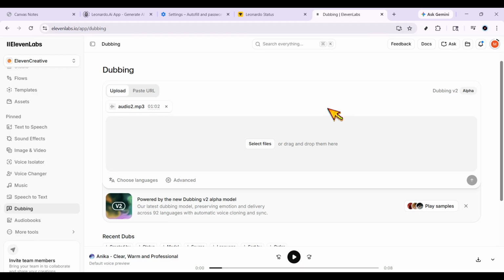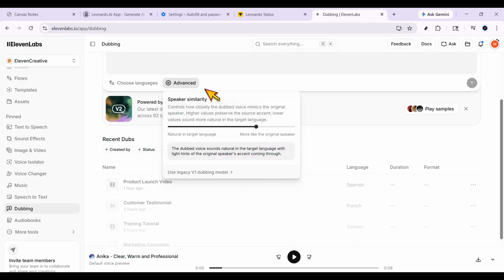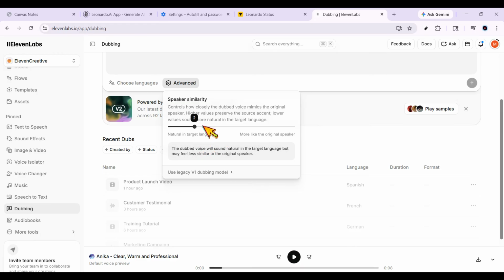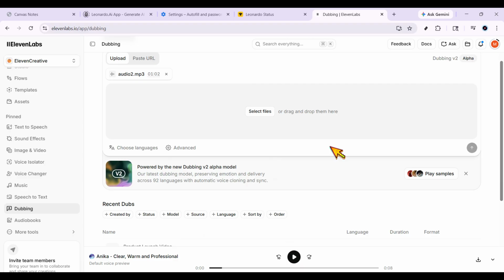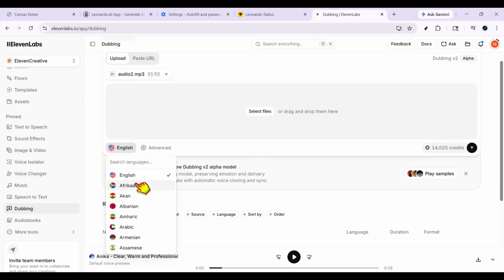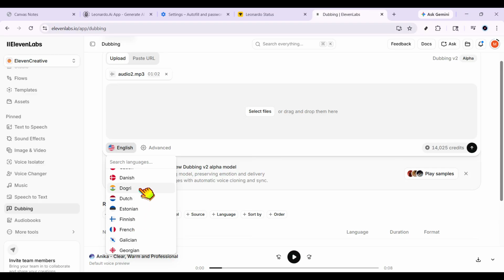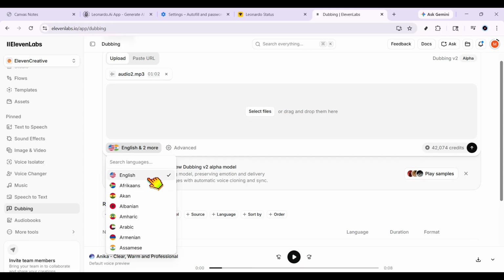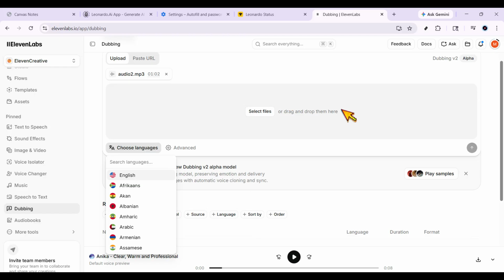How To Dub A YouTube Video in ElevenLabs (Easy Guide)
Learn how to dub a YouTube video using ElevenLabs in just a few simple steps. This guide shows you how to upload audio, adjust speaker similarity, choose target languages, and generate your dub fast.

🕚Timestamps:
0:00 Intro
0:18 Open The Dubbing Tab
0:31 Upload Your Audio File
0:46 Adjust Speaker Similarity
1:10 Select One Or More Languages
1:24 Press Generate To Create The Dub
1:40 Final Thoughts

✍️What You'll Learn In This Video:
• How To Open The ElevenLabs Dubbing Tab
• How To Upload An Audio File For Dubbing
• How To Adjust Speaker Similarity For Better Voice Matching
• How To Select Multiple Target Languages
• How To Generate A Dub With ElevenLabs

💡Pro Tips:
• Use clean audio with minimal background noise for better dubbing results.
• Test different Speaker Similarity settings to find the best balance between realism and natural sound.
• Select multiple languages at once if you plan to repurpose content for global audiences.
• Always review the generated dub before publishing it to YouTube.